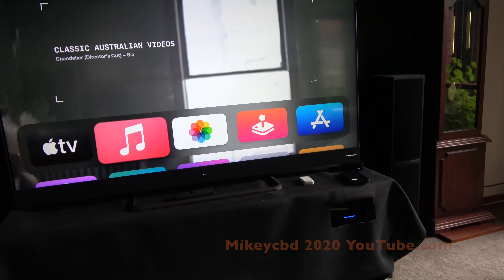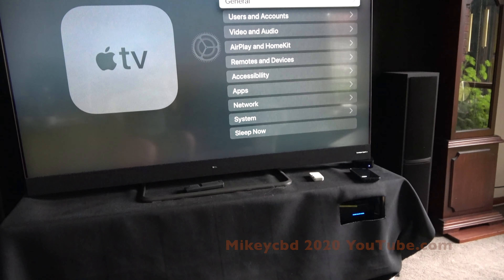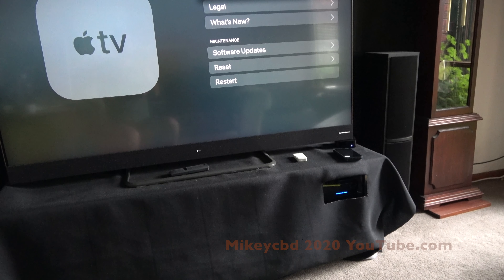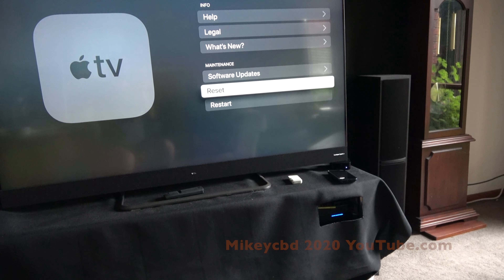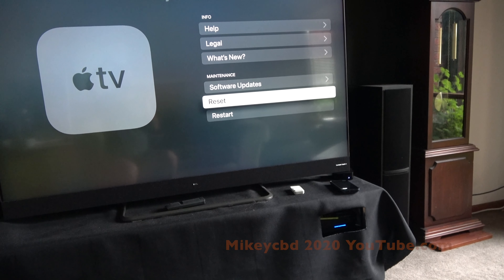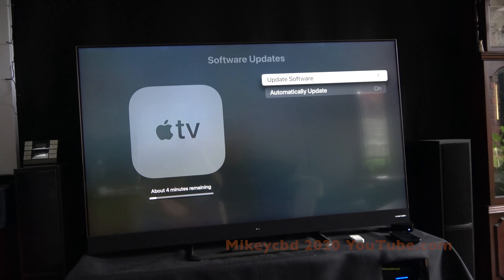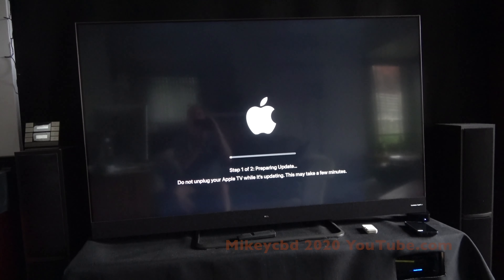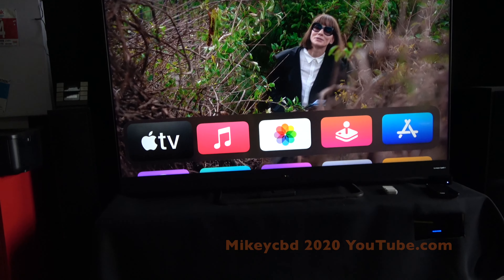4K Apple TV Issues how to fix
If you have been having trouble with your 4K Apple TV, No internet, check connection, I reset mine today, takes a few mins and a few more mins putting the apps back. Thanks for positive feedback.